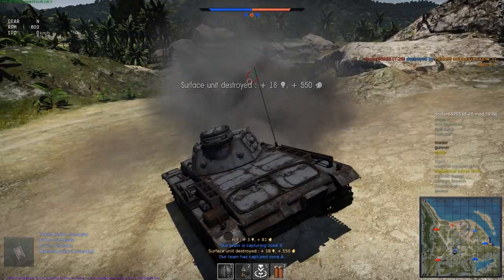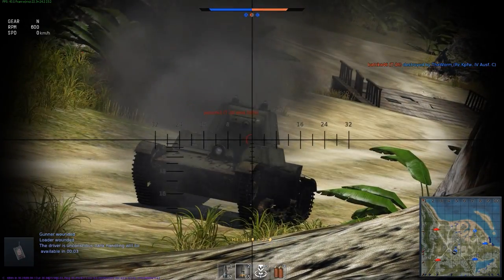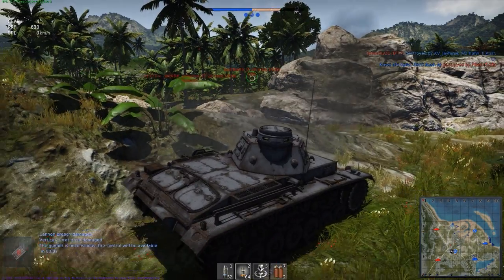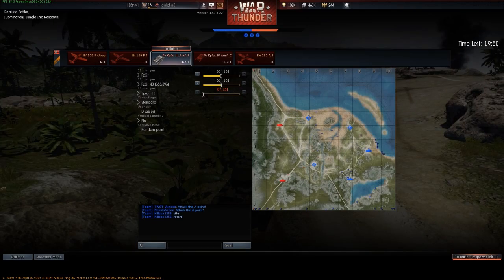War Thunder Kill Streak: Do u even Panzer? - Pz III. Ausf. E [EP.2]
- As a heads up, as of this video I already have the F2 and it is a BEAST. Expect a video in a few days.
Second time out, I'm starting down the German tank line!

Special thanks to wradical for the awesome outro music!